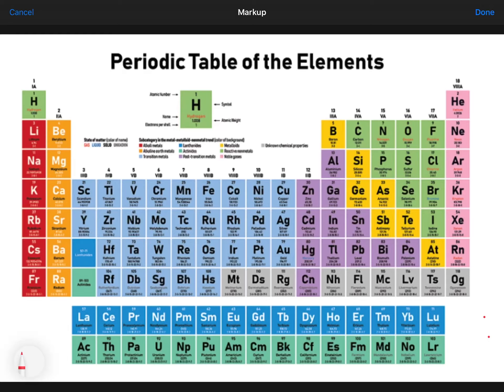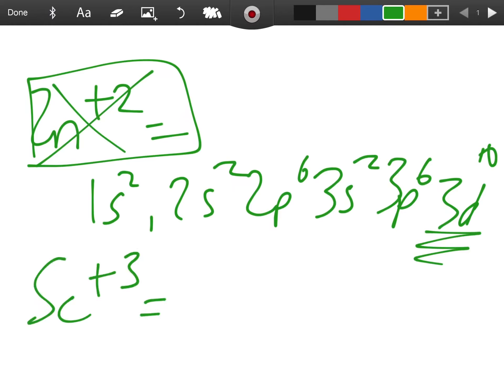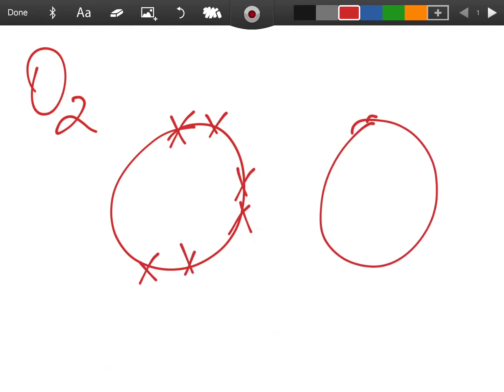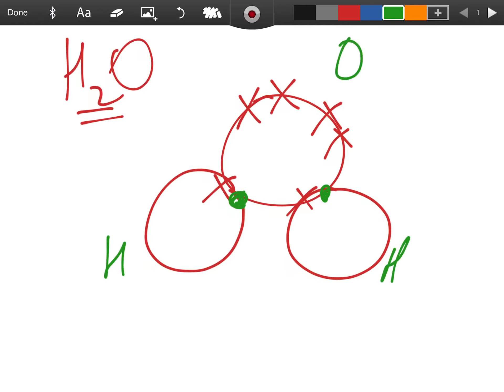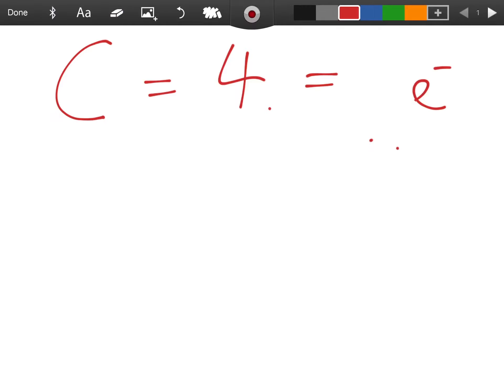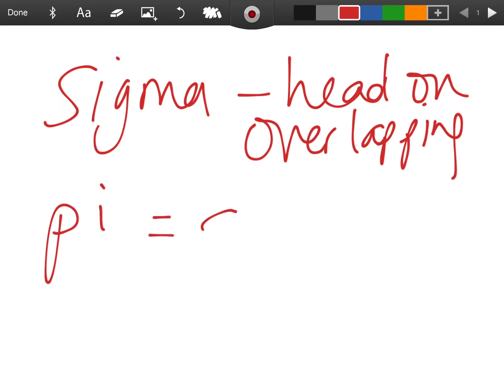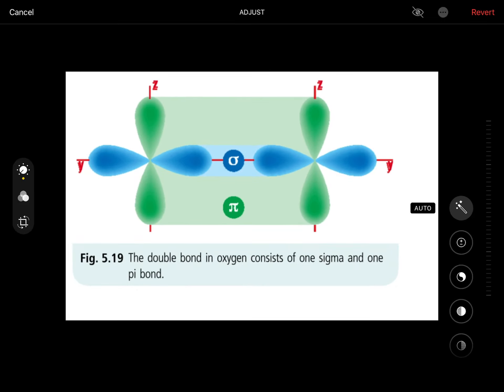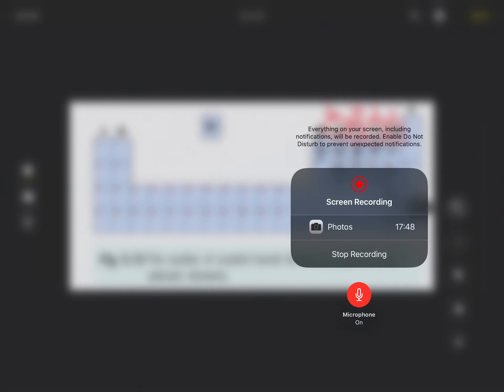Transition elements and covalent bonding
Covalent bonding / transition metals